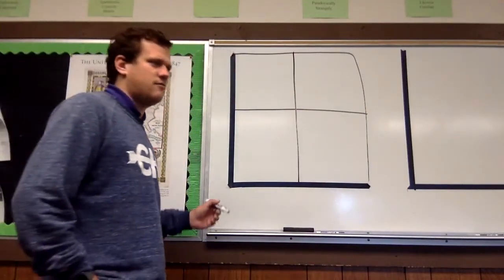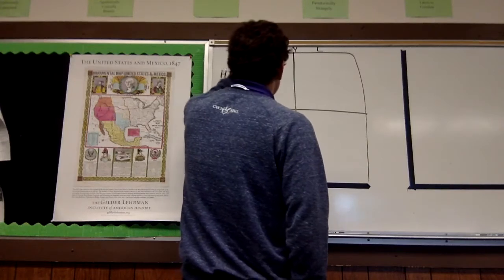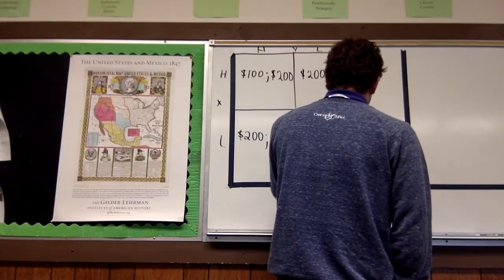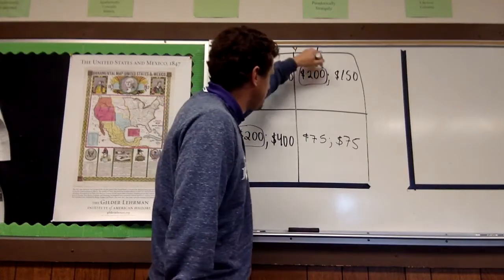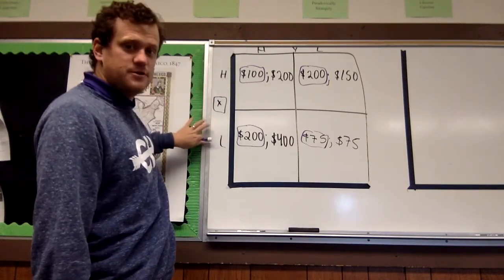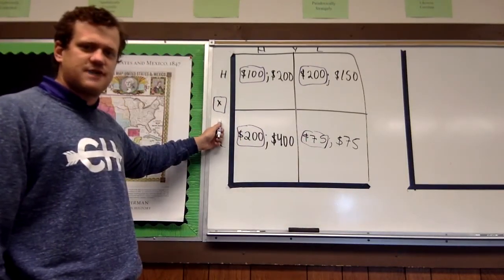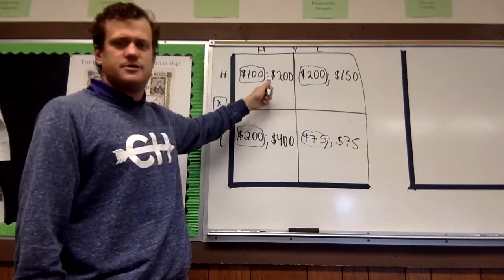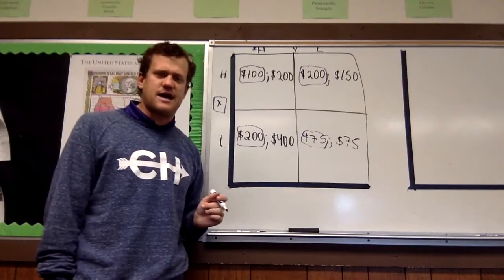Dominant Strategy Explainer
Finding dominant strategy explainer video.